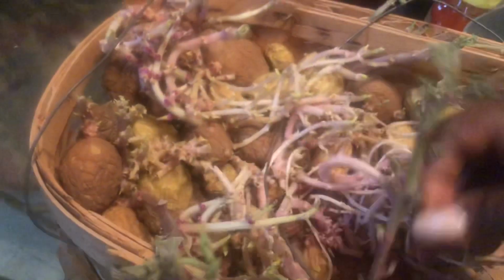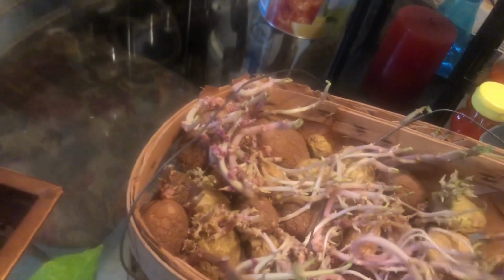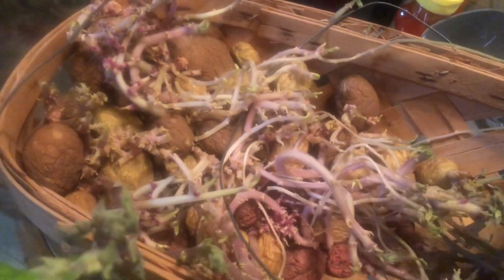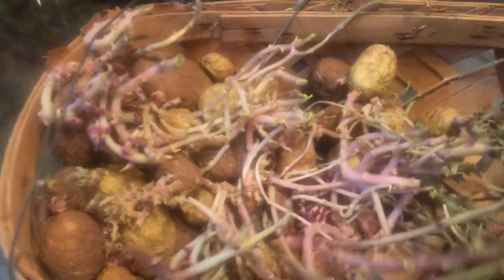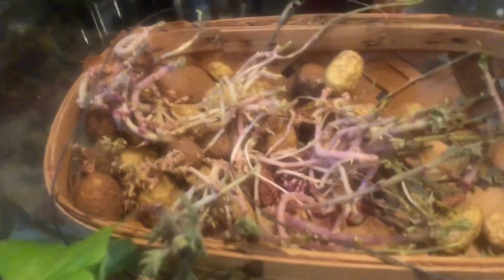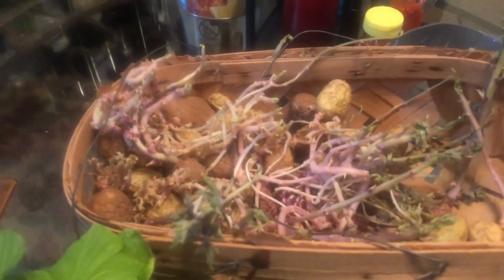Sweet Potato Slips and Seed Potatoes